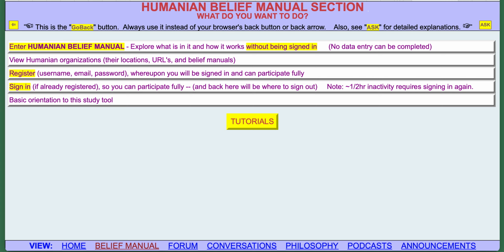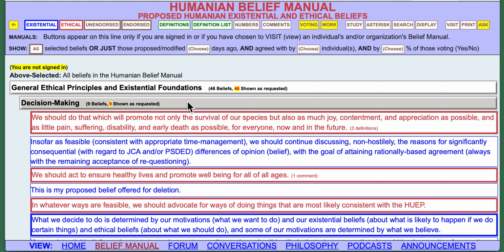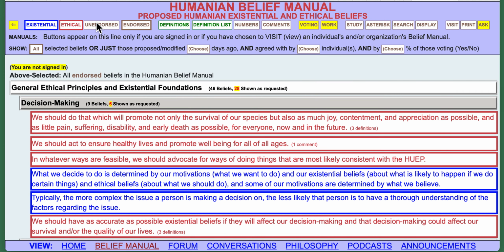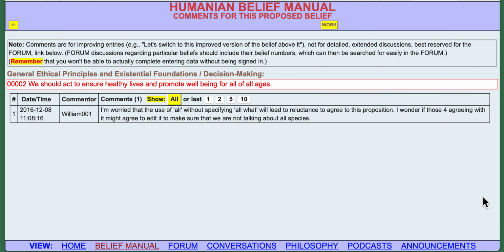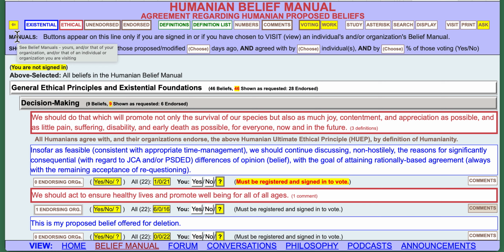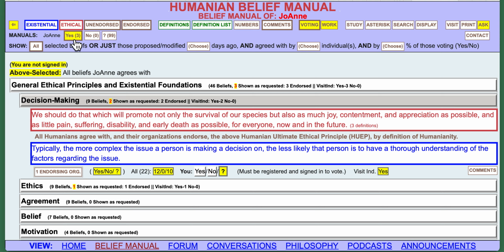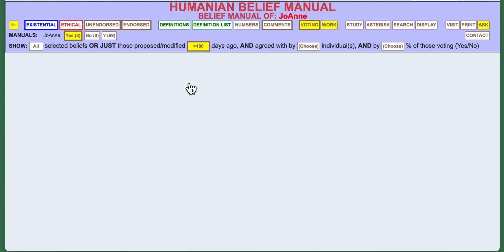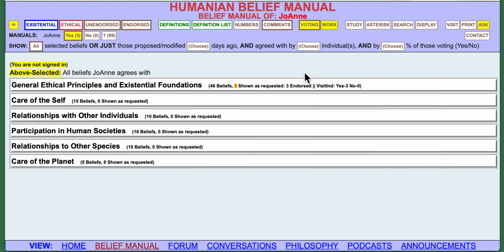Humanian Belief Manual Tutorial #1